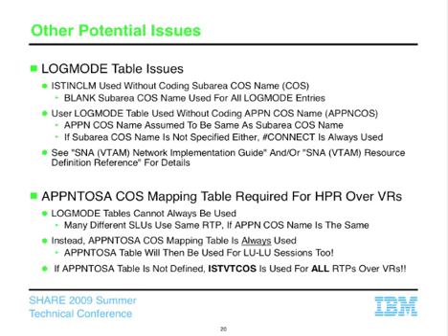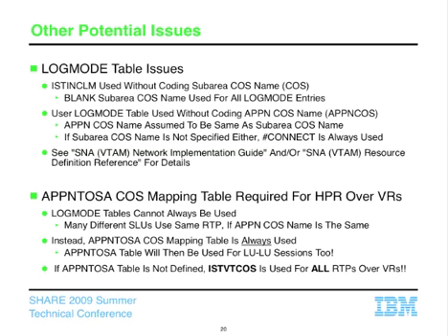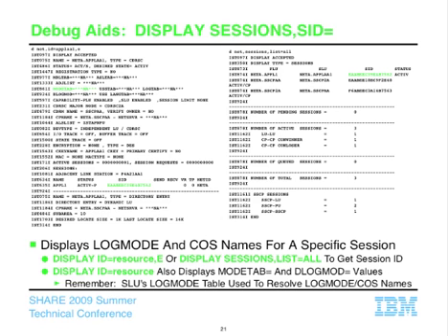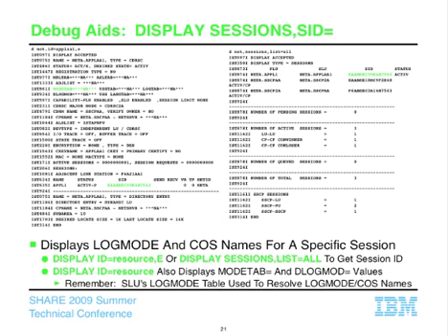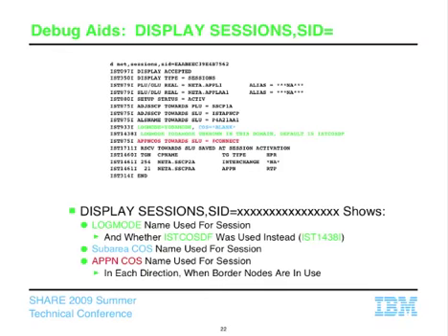APPN-COS-Part7.mov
For most customers, moving from subarea networking to APPN will not be a one-step process; instead there will likely be both APPN and subarea portions of the network for some time. During this period, it is essential that the network continue to perform predictably. One of the more common problems encountered during migration is LOGMODE and Class of Service (COS) resolution. This session provides a detailed overview of how LOGMODEs and COS names are resolved in subarea, APPN and mixed networks.